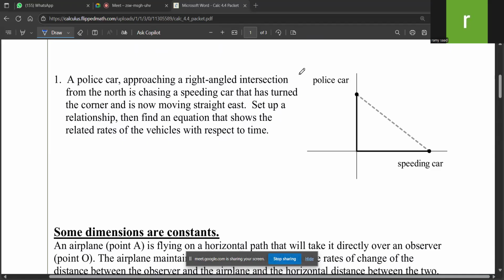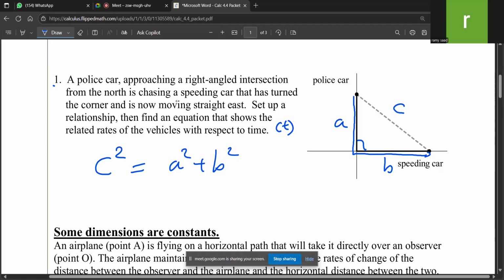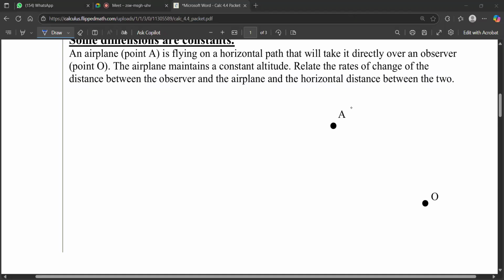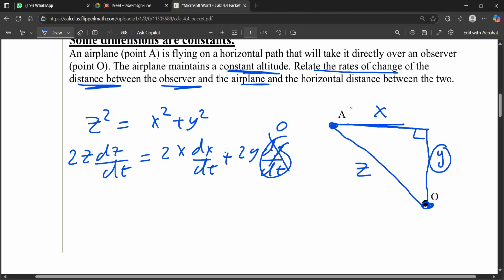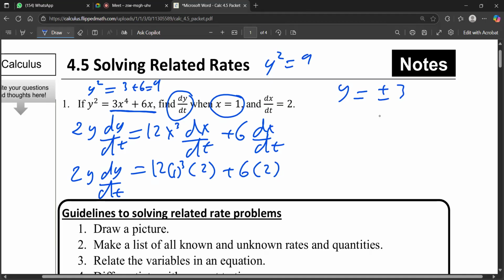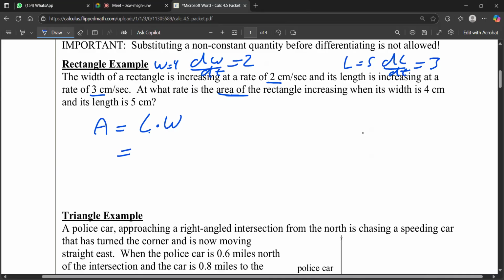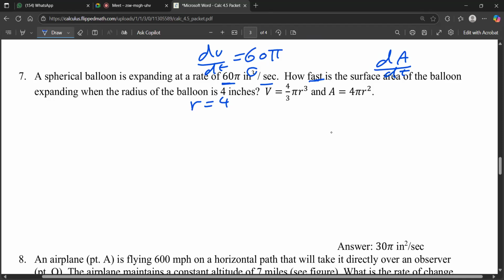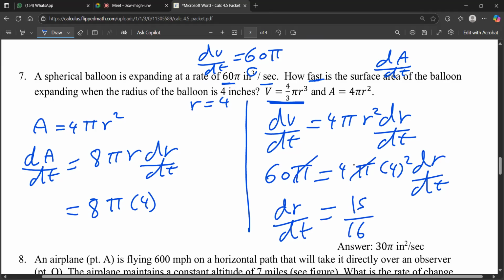Unlock The Secret Behind Related Rates Problems